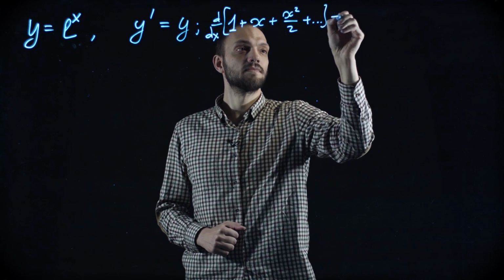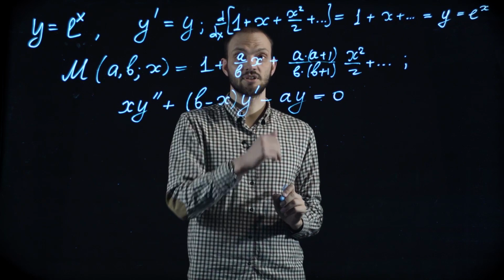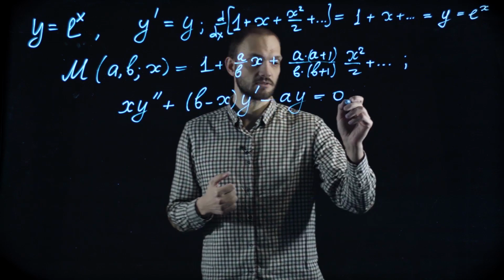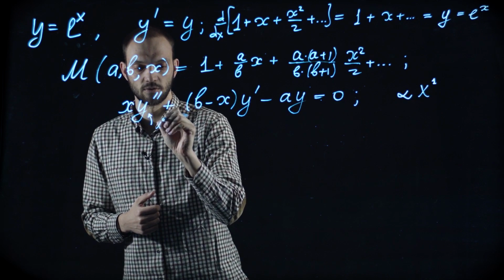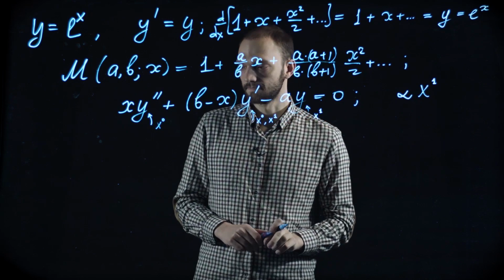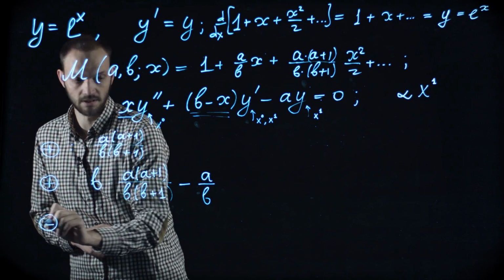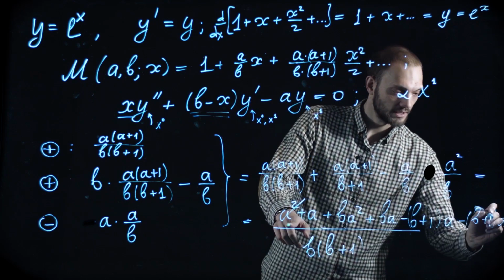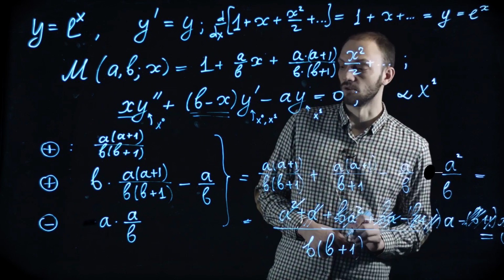05.02a Kummer's equation/Introduction_correct